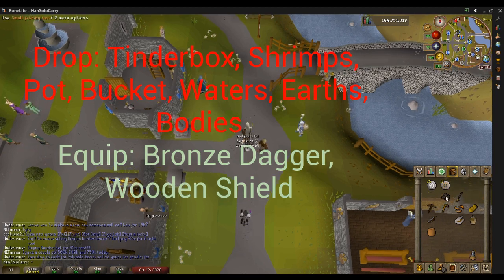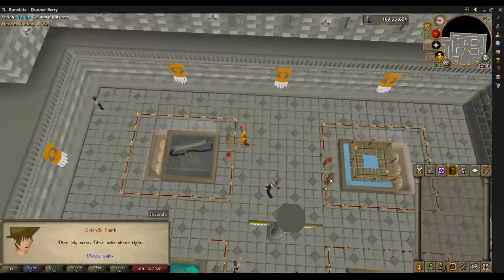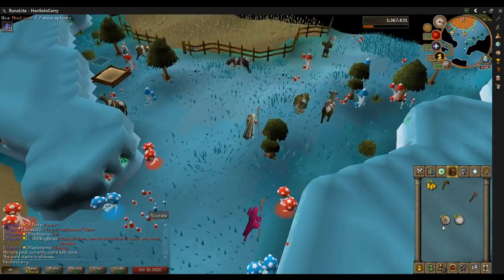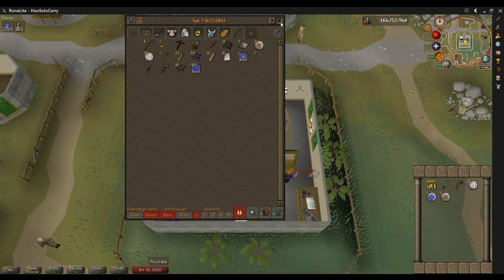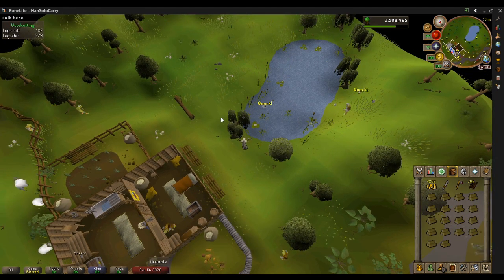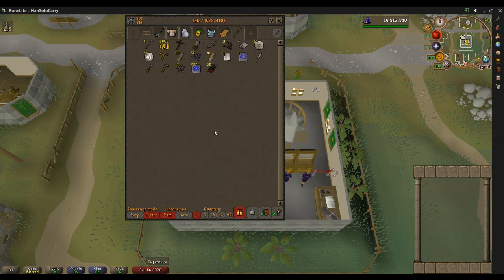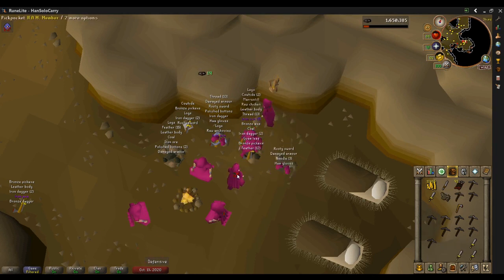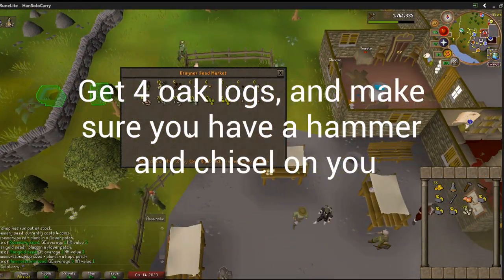OSRS Trailblazer - Basically Episode 1 (FULL playthrough through first birdhouse run)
A lot of time went into this video, both planning and recording!  If you liked it, please share and look out for future videos from me.  A natural follow-up would be the grind to a Digsite Pendant.

If you have any alternative strategies or questions, I'd love to hear it and respond to your comments.